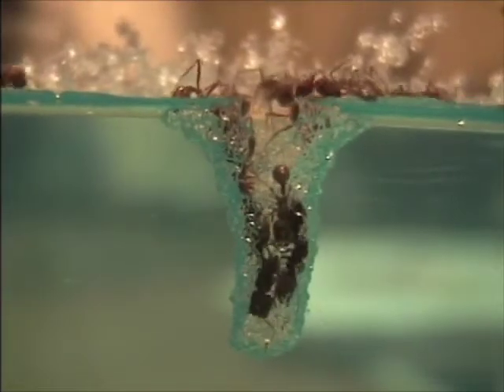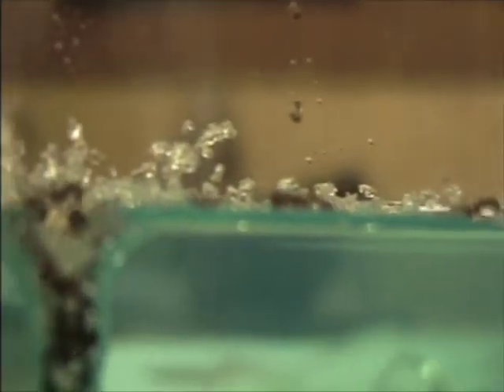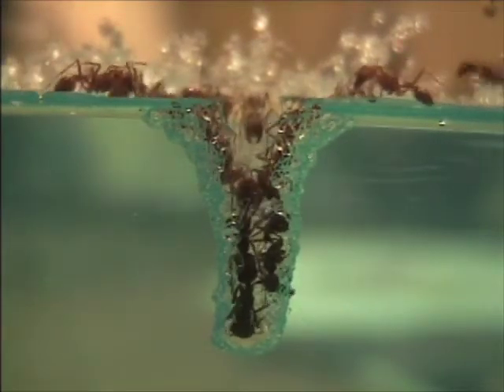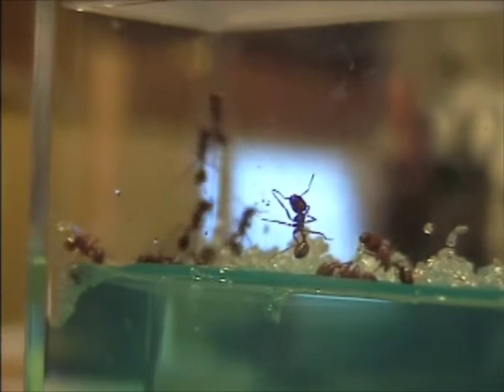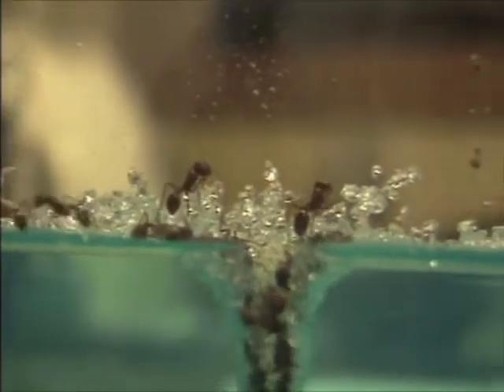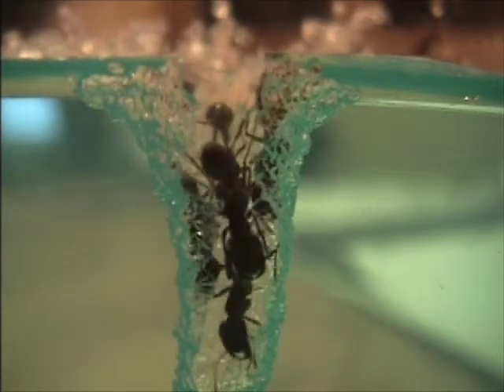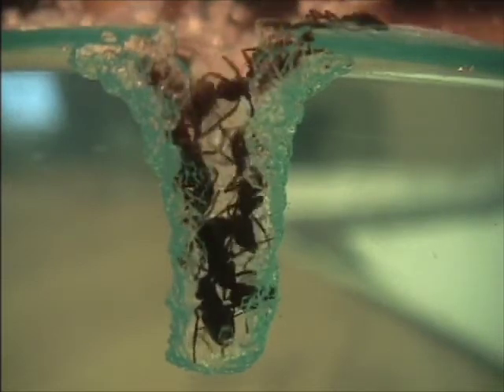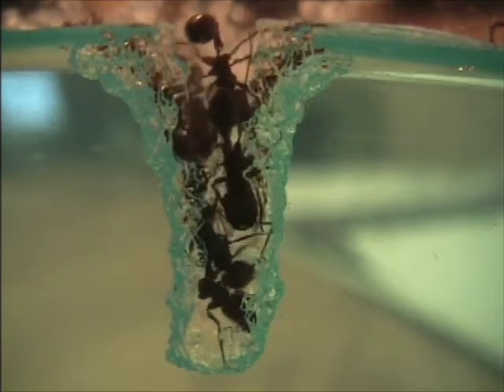Ant Science Film Day 1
Day One of Ant Farm